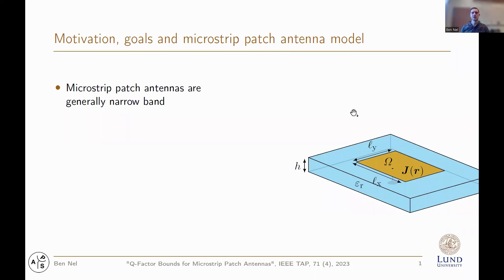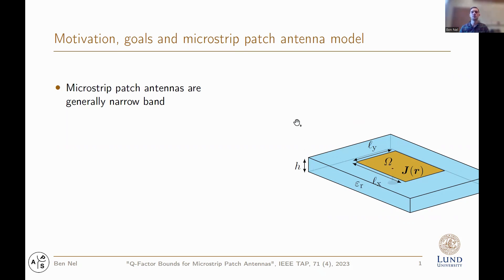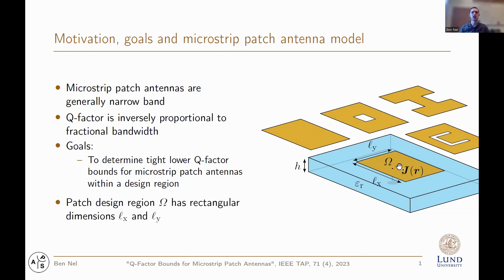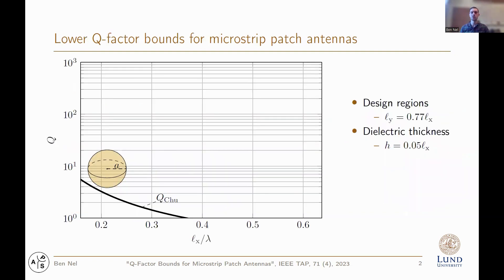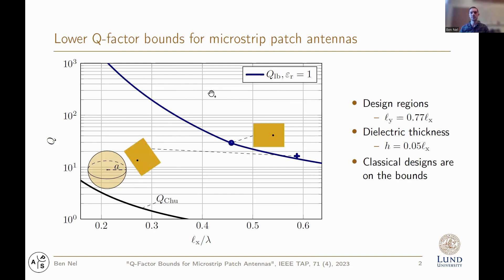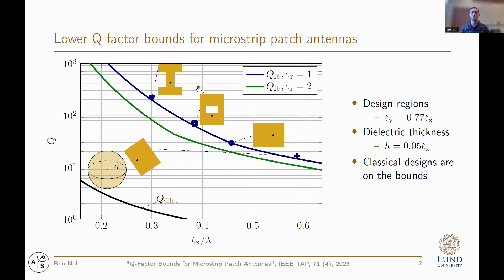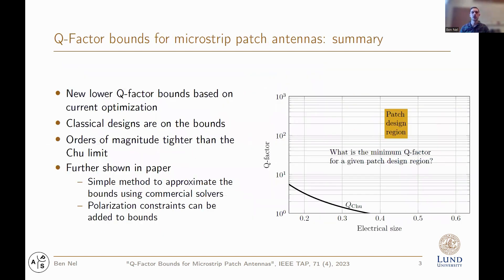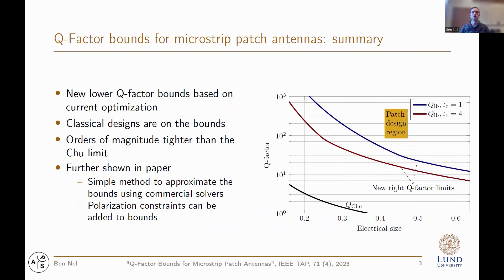Q-Factor Bounds for Microstrip Patch Antennas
In this new WHAP, the authors B. A. P. Nel, A. K. Skrivervik, and M. Gustafsson, present the main highlights of their ieeetap top-accessed paper "Q-Factor Bounds for Microstrip Patch Antennas".